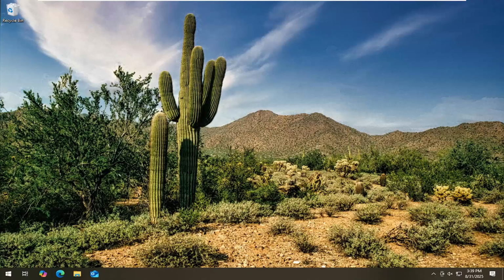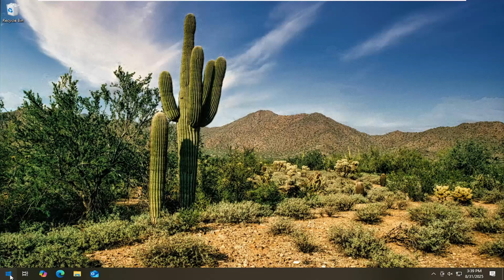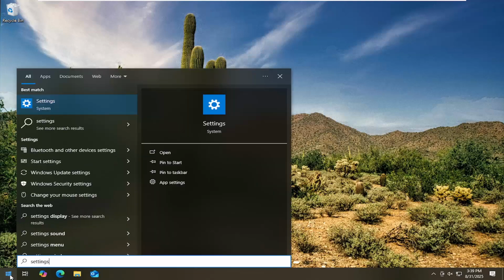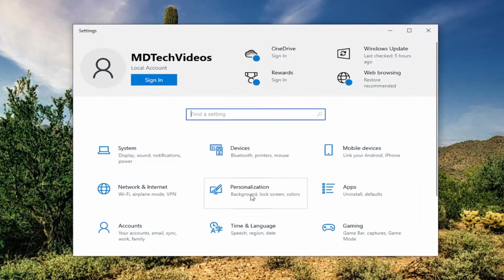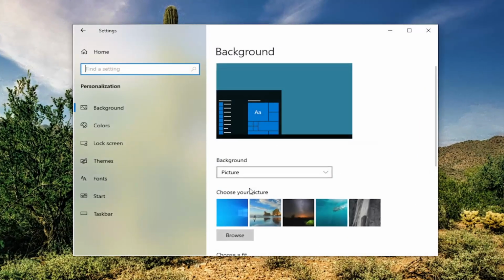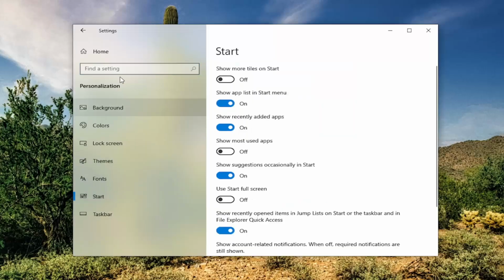How to Show or Hide Recently Added Apps in Start Menu Windows 10 [Tutorial]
Managing the Start Menu in Windows 10 allows users to keep their workspace organized and tailored to their needs. This tutorial focuses on how to show or hide recently added apps in the Start Menu, giving you more control over what appears when you open it. Adjusting these settings can help reduce clutter or make newly installed apps easier to find. The video highlights how this feature contributes to a more personalized and efficient Windows 10 experience.

Issues addressed in this tutorial:
show recently added apps windows 10
hide recently added apps windows 10
windows 10 start menu customization
manage start menu apps windows 10
recently installed apps windows 10
organize start menu windows 10
windows 10 start menu tutorial
personalize start menu windows 10
control app visibility windows 10
customize windows 10 start menu settings